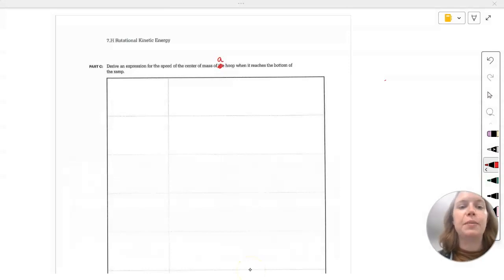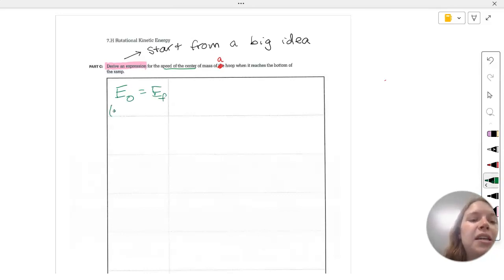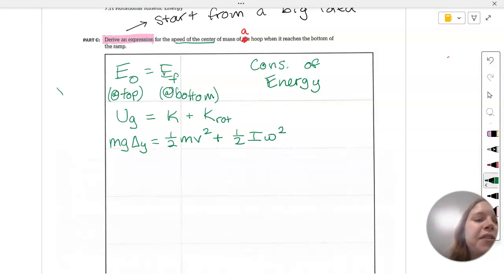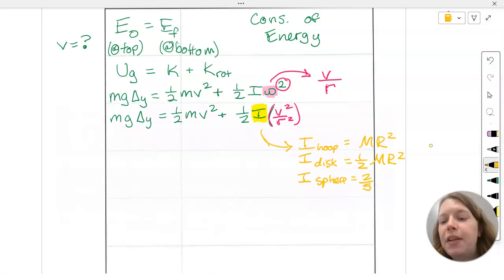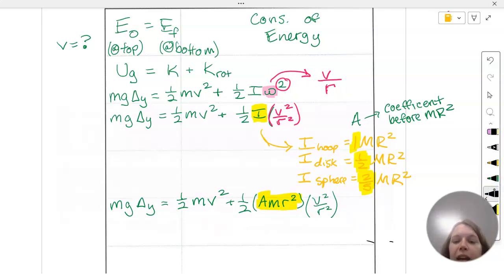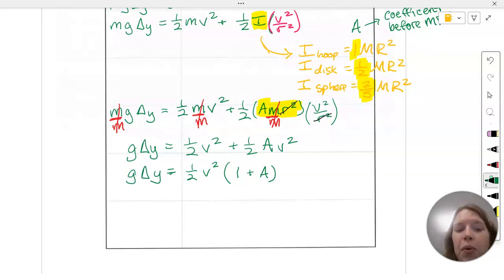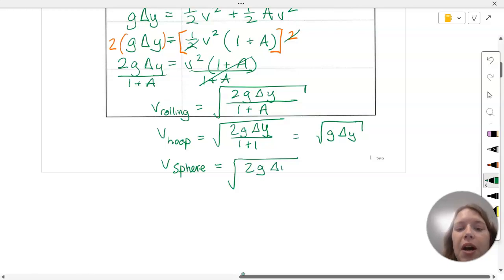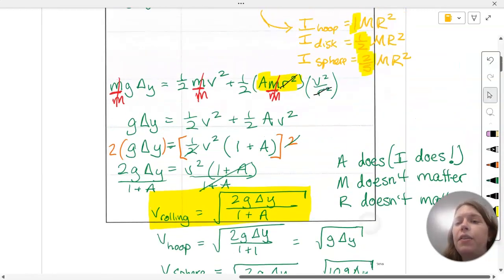7.5 Conservation of Energy for Rolling Objects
A step by step derivation for the speed of the center of mass of a rotating object when it reaches the bottom of a ramp. I also address common algebraic errors when students are solving these problems.